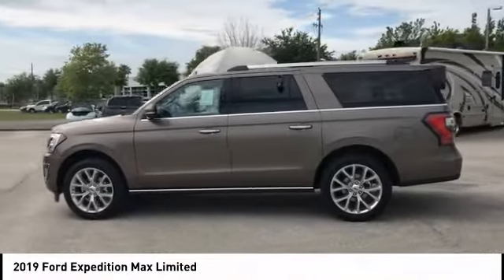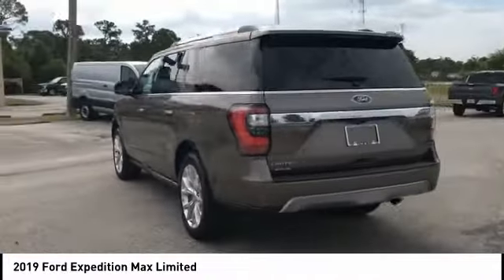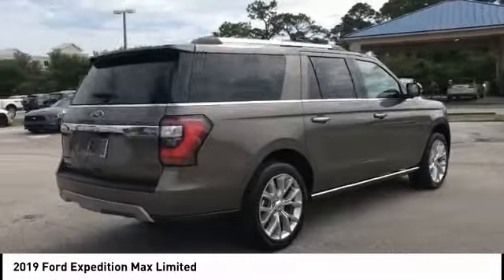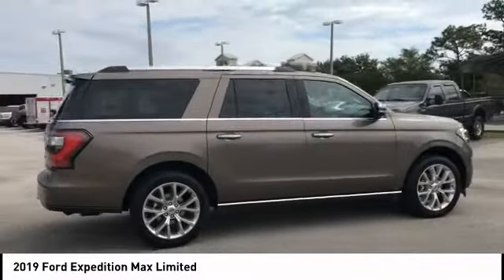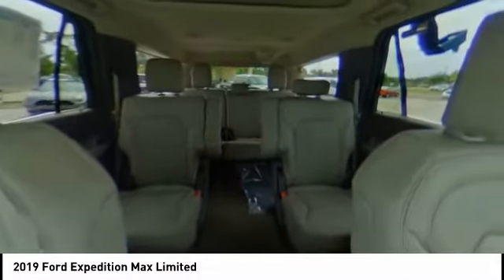2019 Ford Expedition Max Palm Bay FL KEA34684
2019 Ford Expedition Max Limited